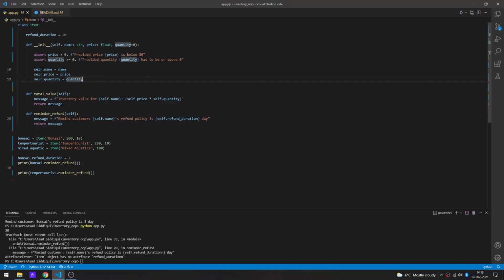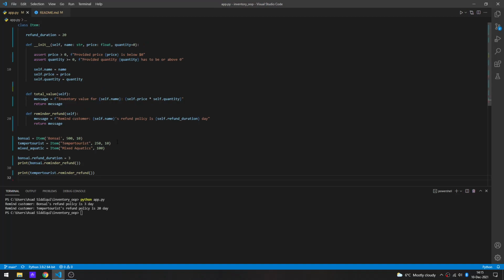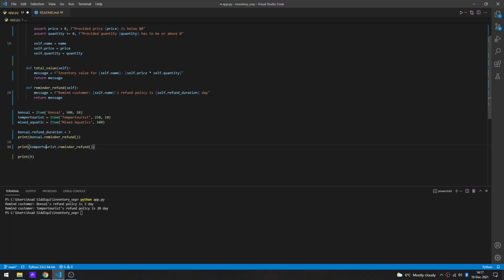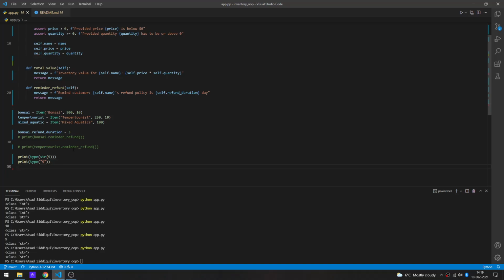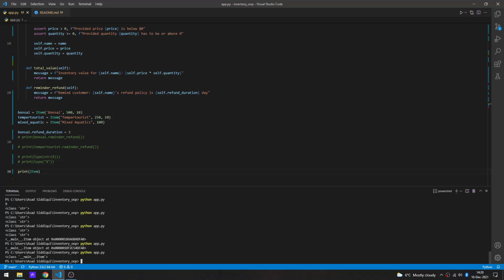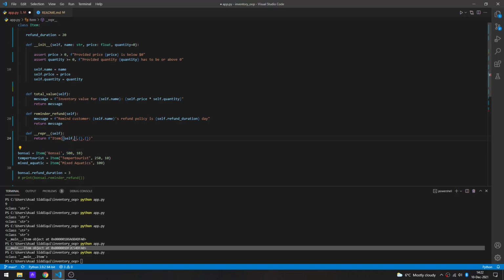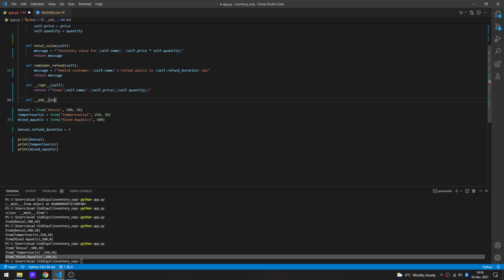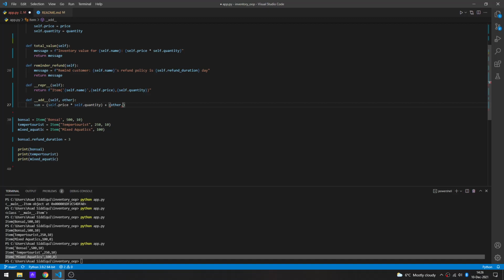Trying dunder methods